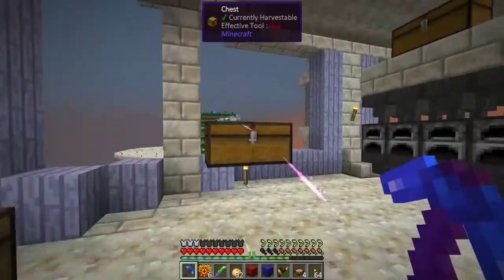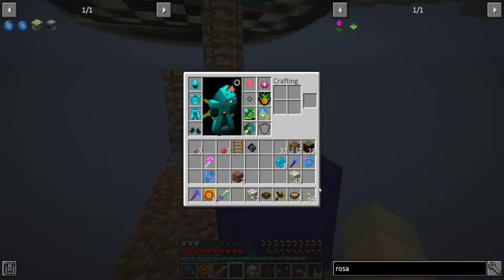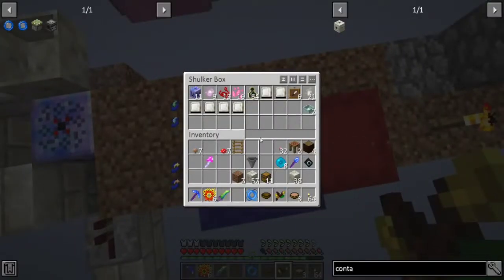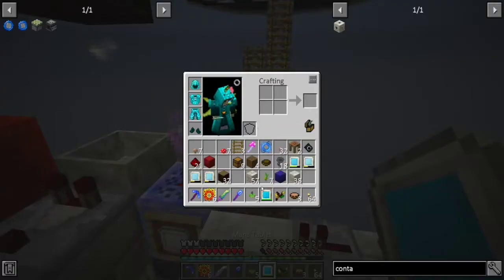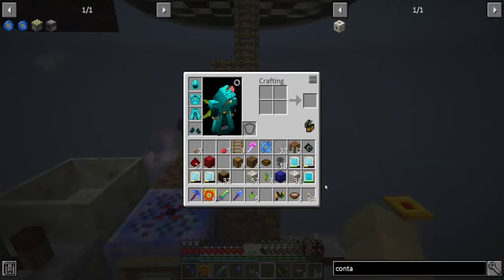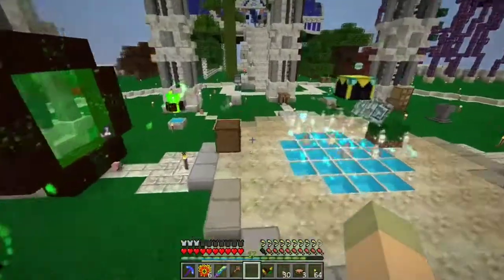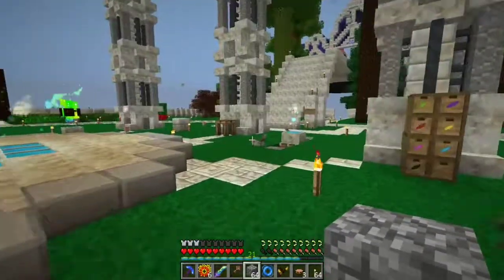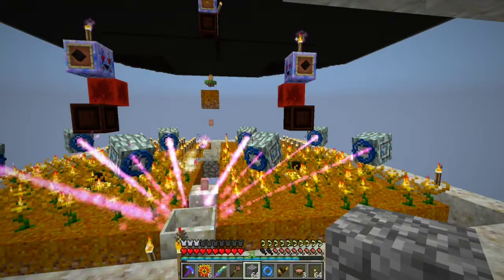75 | Floramancer Season 2 - Corporea-based Mana Tablet Filling Stations | 1.12.2 Modded Minecraft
PACK OVERVIEW

Mods Added:

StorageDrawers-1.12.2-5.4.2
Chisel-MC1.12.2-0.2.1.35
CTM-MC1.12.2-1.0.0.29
UnlimitedChiselWorks-0.2.0

LIVESTREAM SCHEDULE